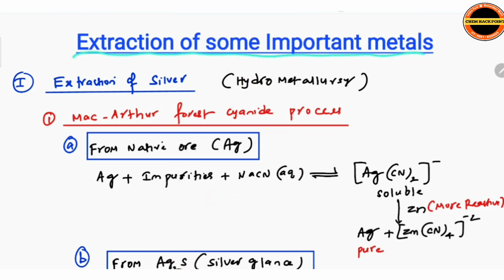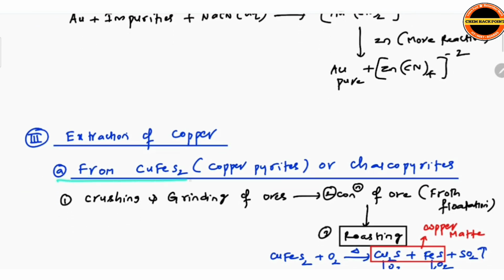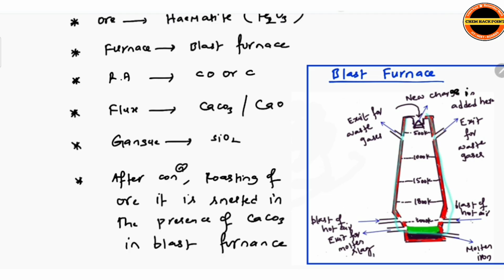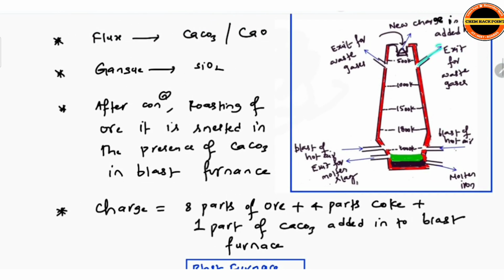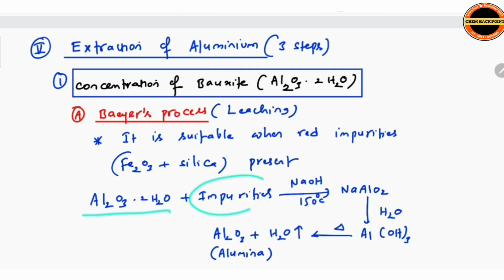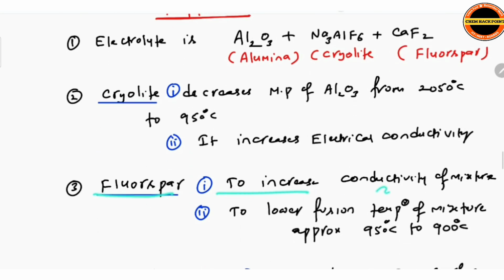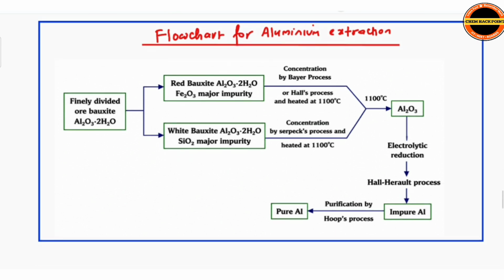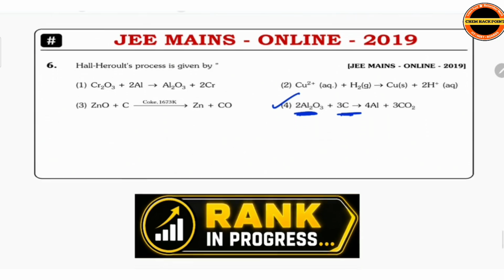Metallurgy of Copper,Iron,Al Class 12 | Extraction of Aluminium, Iron & Copper | JEE Chemistry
Learn the complete extraction of important metals in metallurgy — Iron, Copper, Aluminium and more — in the easiest exam-oriented way ⚙️🔥
This video covers: ✔️ Extraction of Iron from Haematite
✔️ Extraction of Copper from Copper Pyrites
✔️ Extraction of Aluminium from Bauxite
✔️ Important Reactions & Temperatures
✔️ Slag Formation
✔️ Reduction Processes
✔️ Electrolysis Concepts
✔️ Important JEE/NEET Exceptions
✔️ NCERT-Based Concepts & PYQs
🎯 Perfect for: JEE Main, JEE Advanced, NEET & Boards
If metallurgy feels confusing, this video will make the entire extraction process easy to remember and revise quickly.
📌 Save this video for final revision before exams!